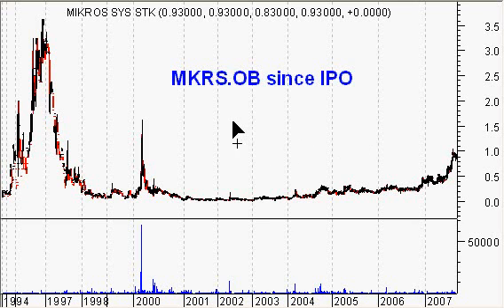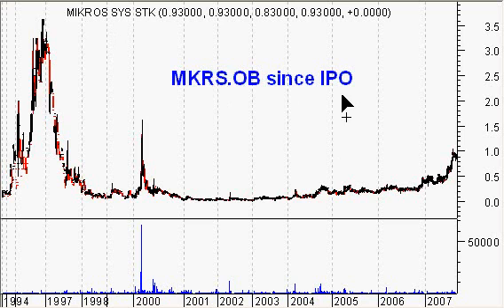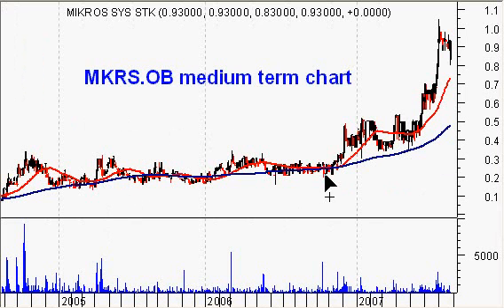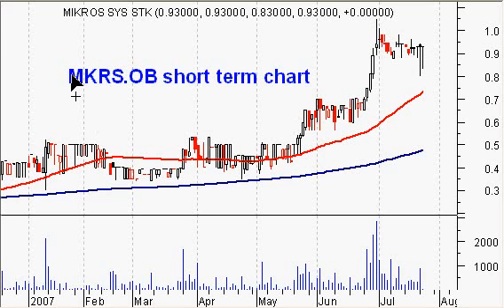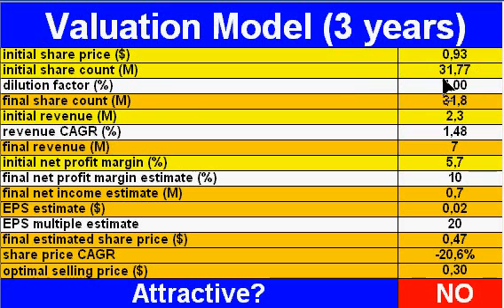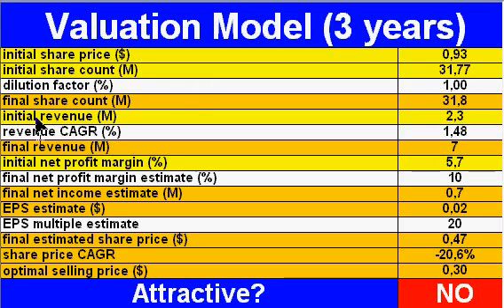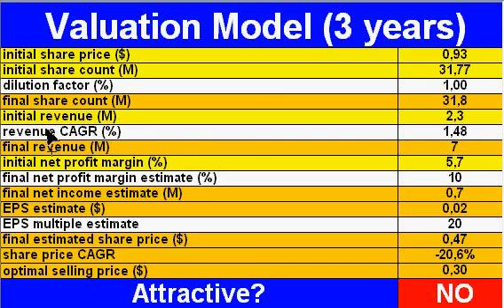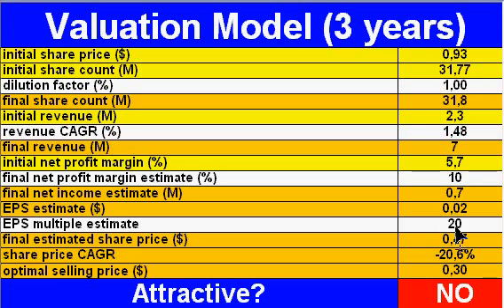MKRS.OB stock analysis